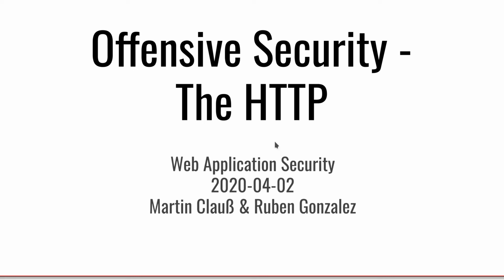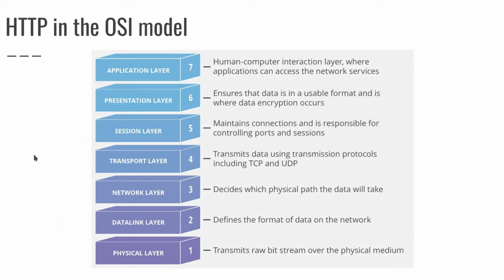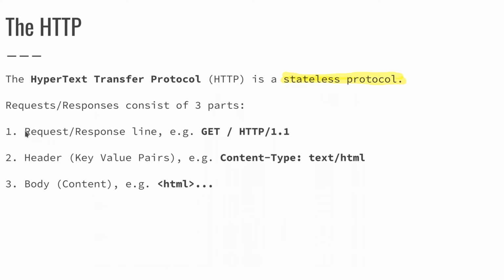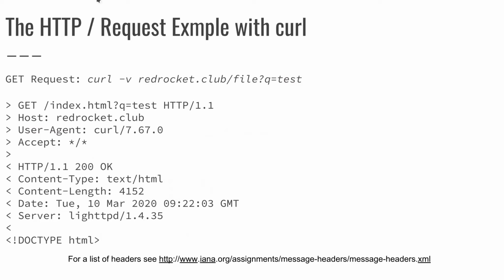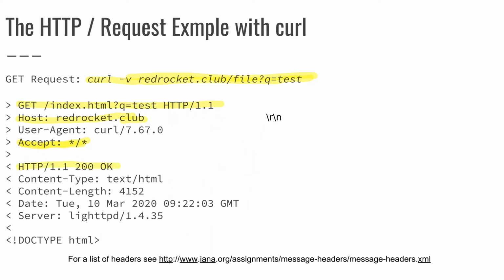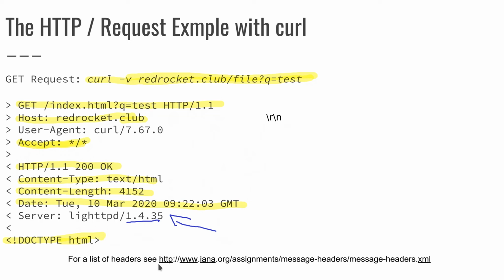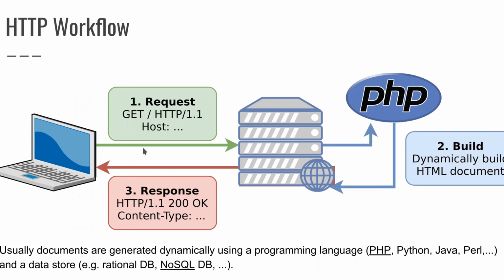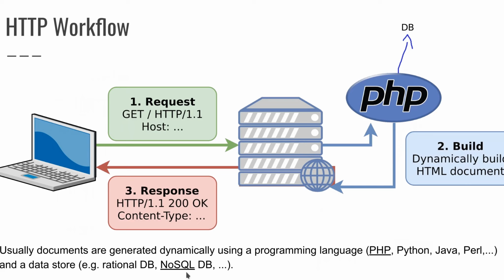00-01-00 HTTP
Description:
This video tells you about HTTP 1.1, the protocol that makes up the world wide web.

Learning Goals:
How does HTTP work? How do you issue an HTTP request?